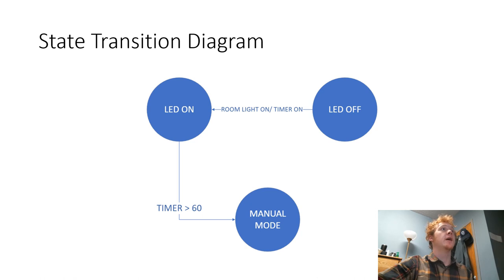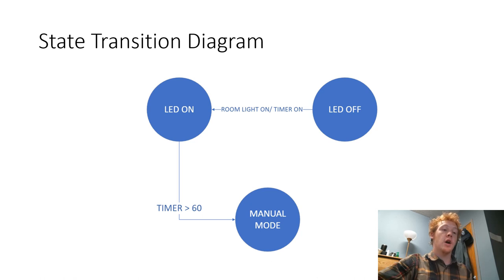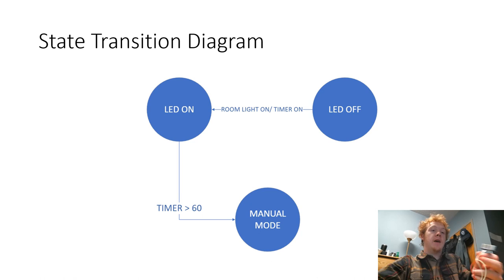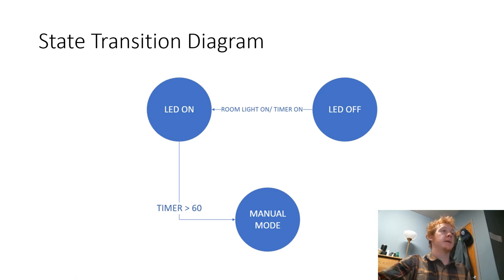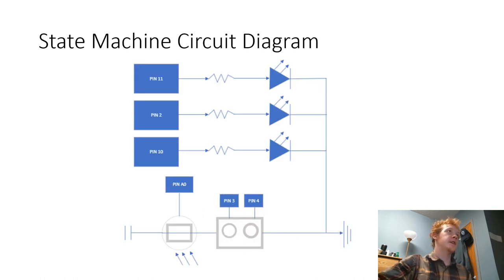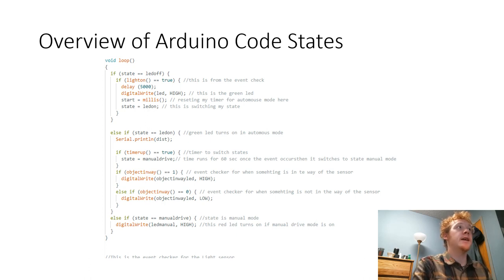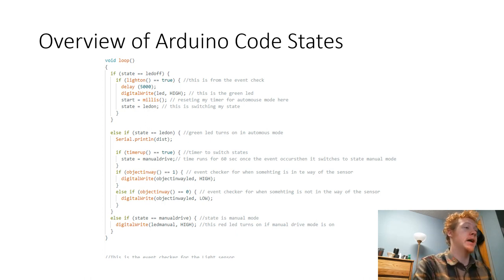State Machine Project